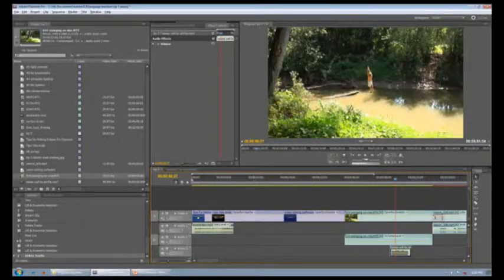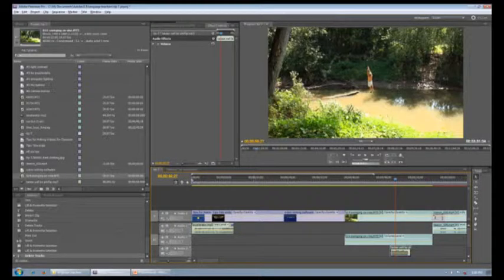Choosing video editing software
There are so many different editing programs to choose from, but a few pieces of advice will help you make a good decision. Learn the question that smart advisers ask. They're your best friends.